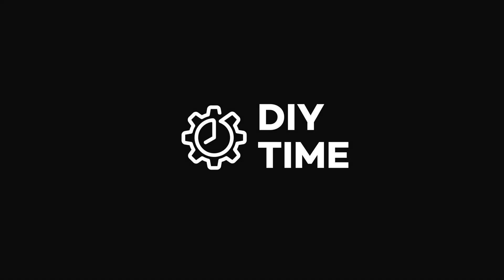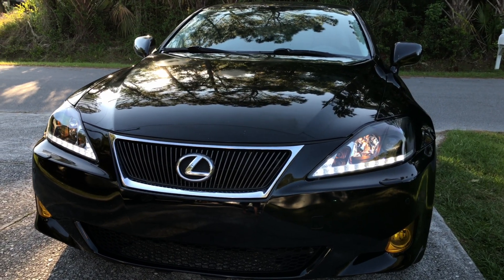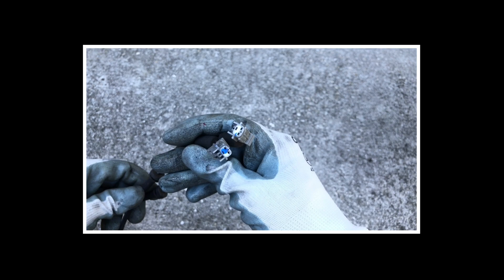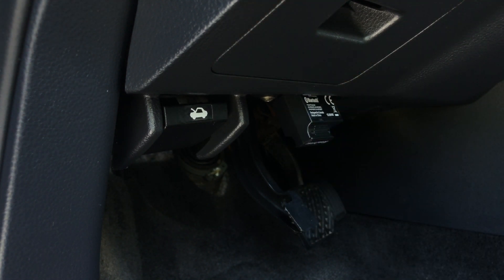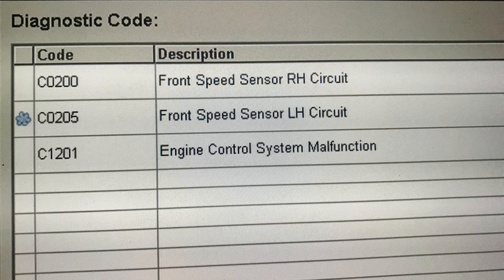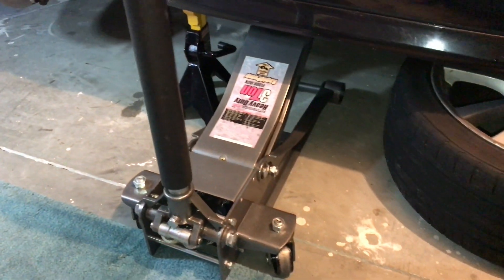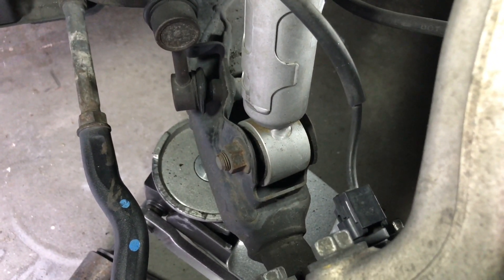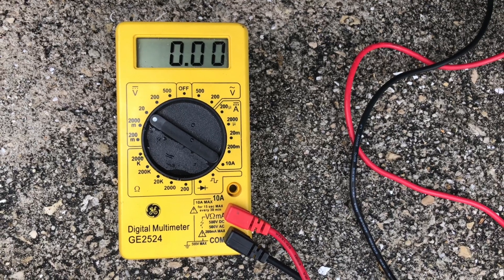How to fix ABS error - bad wheel speed sensor cable on Lexus & Toyota - C0200, C0205, C0210, C0215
You can find parts and tools used in this video here:
Advanced OBD2 diagnostic scanner
Lexus wheel speed sensor cable